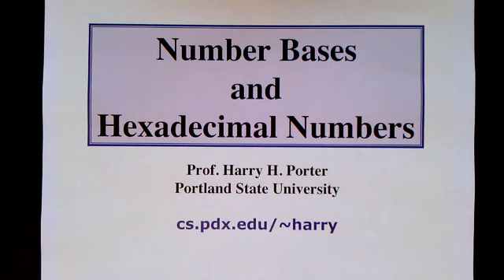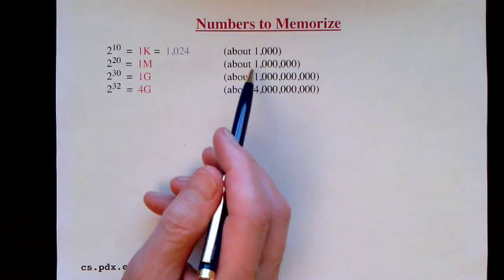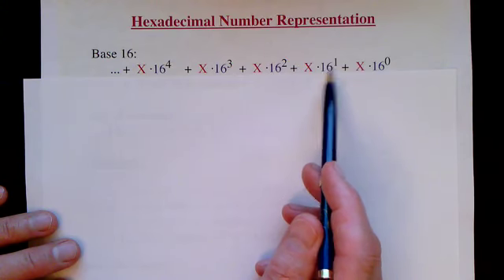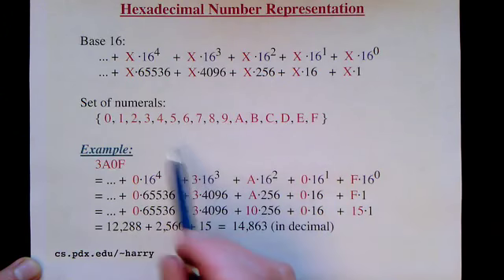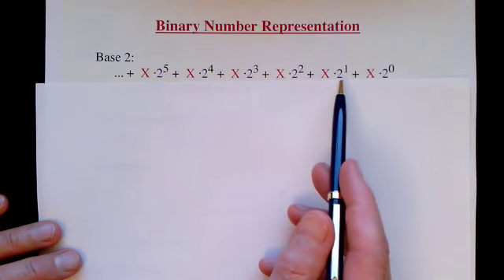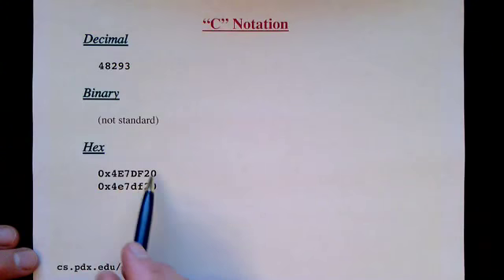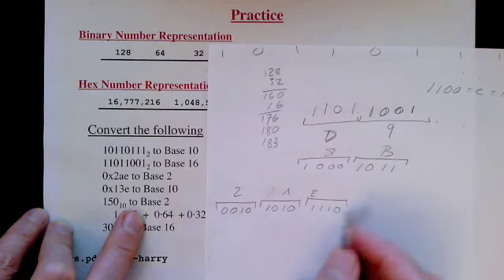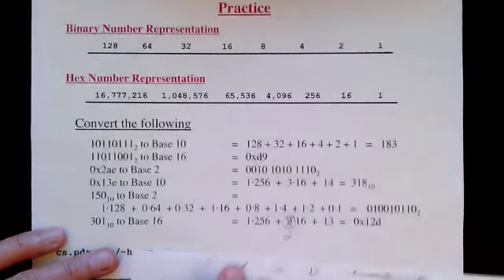Lecture 2/12: Number Bases and Hexadecimal Numbers